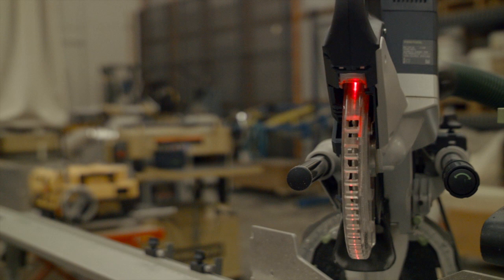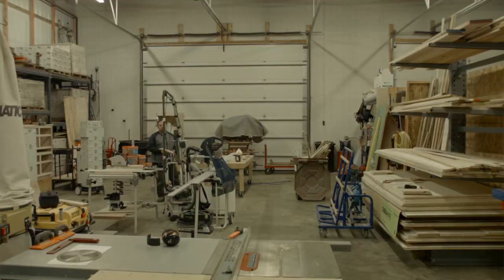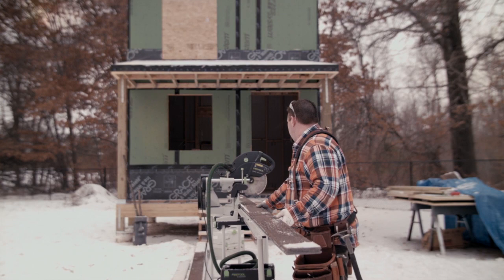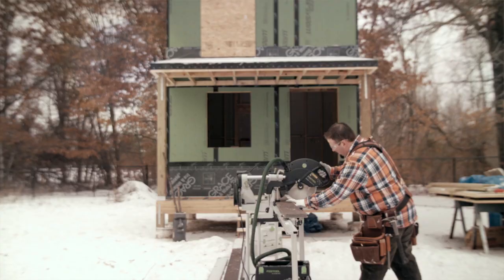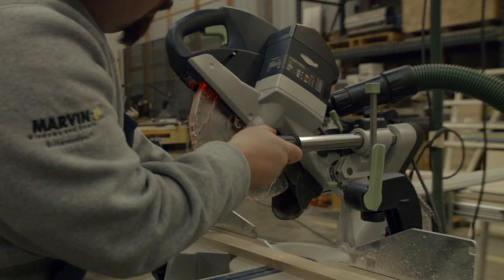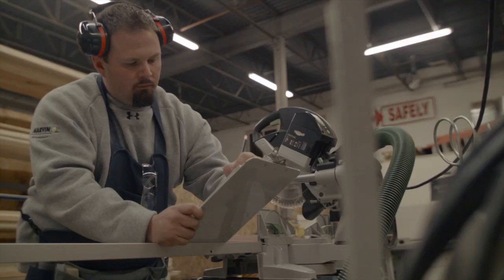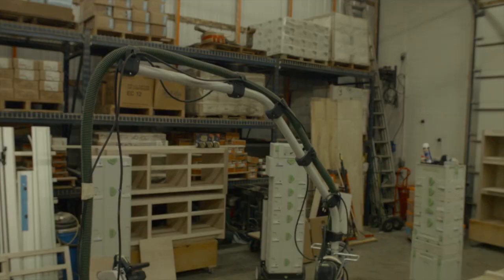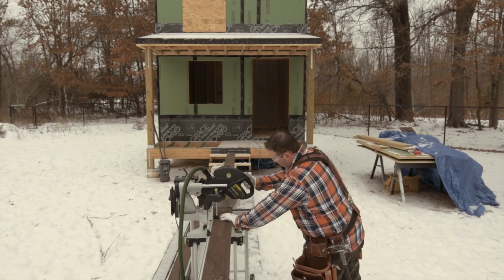David Askew, Integrity Construction: "I can't afford to buy bad tools"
David Askew is the owner of Integrity Construction & Exteriors in Minnesota.He comes from generations of carpenters and has been learning the trades since he was a young boy growing up in England.

David has tried virtually every brand of miter saw on the market. While they did the job, they were heavy, cumbersome, they had poor dust collection and the accuracy was not up to par with his expectations. For five years, David has been using the Festool Kapex on the jobsite and in his shop.

Watch the video to hear his impressions of the Festool Kapex Miter Saw. David was not compensated for his participation in the creation of this video.